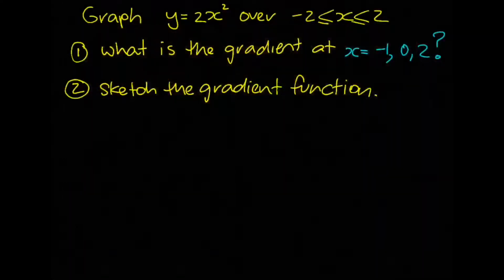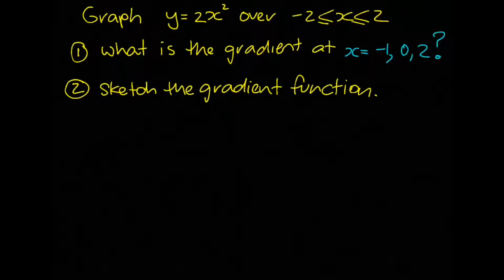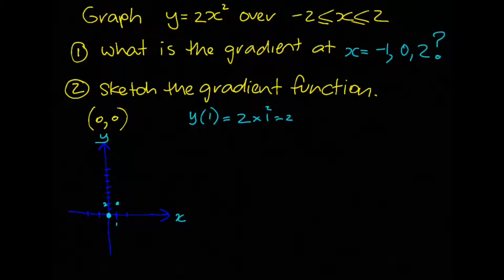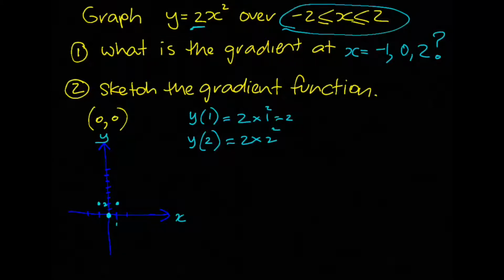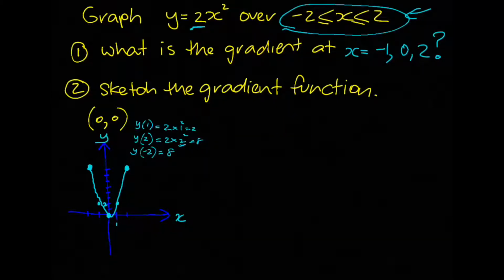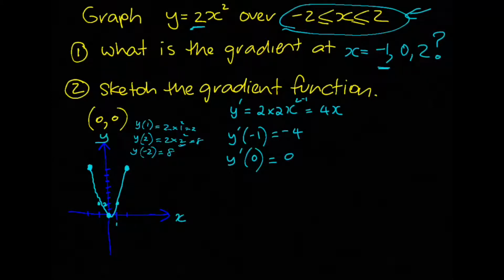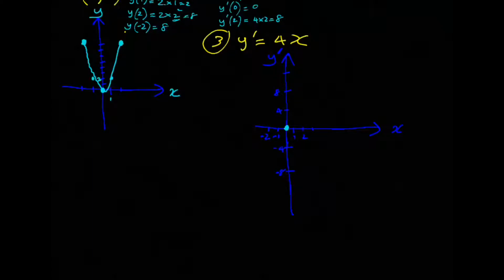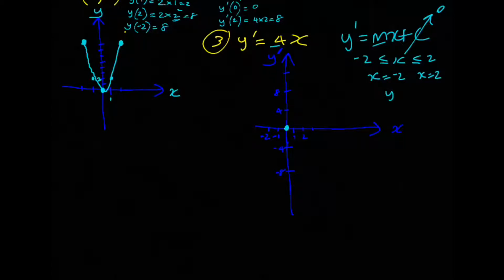UNIT 2: MATHS METHODS: DIFFERENTIATION SERIES: SIMPLE FAMILIAR Graphing Problem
UNIT 2 MATHS METHODS, Year 11 ATAR & QCE